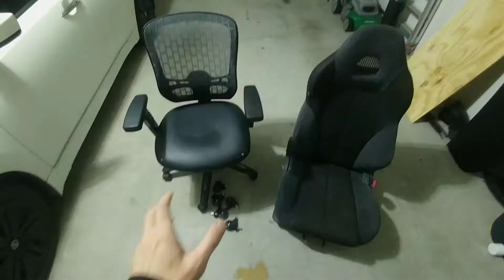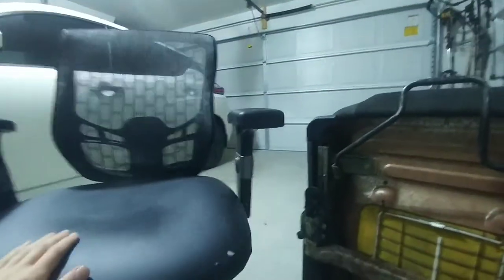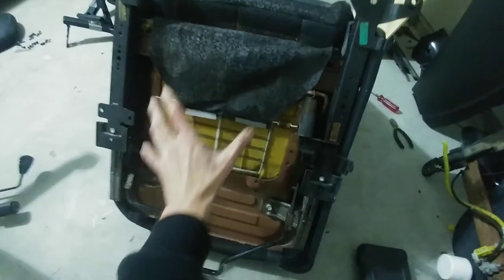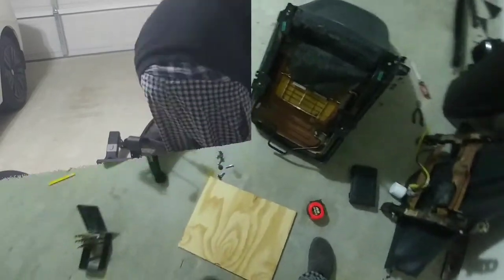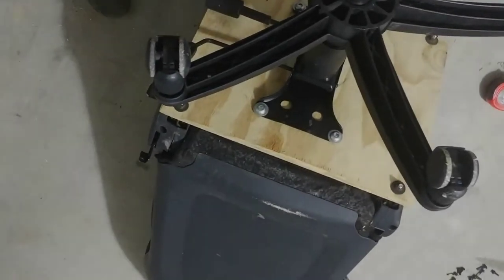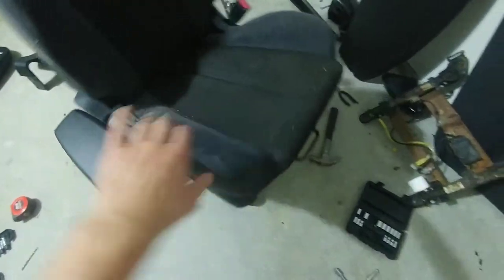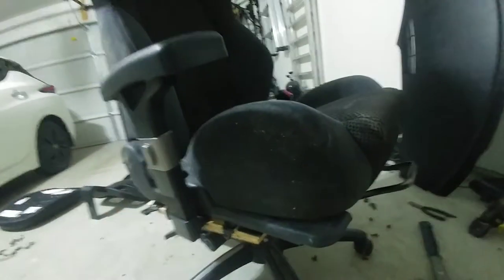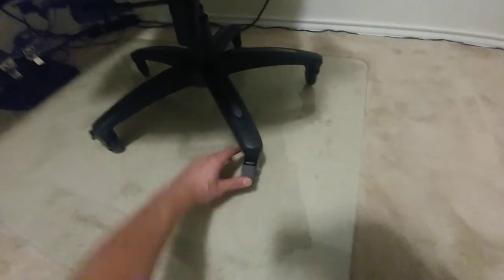DIY Gaming chair form car seat (Mitsubishi Eclipse)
Same locking wheels from ebay